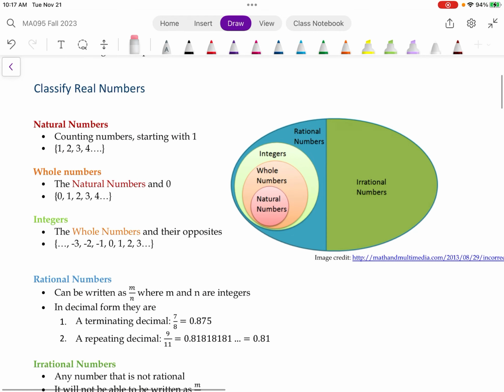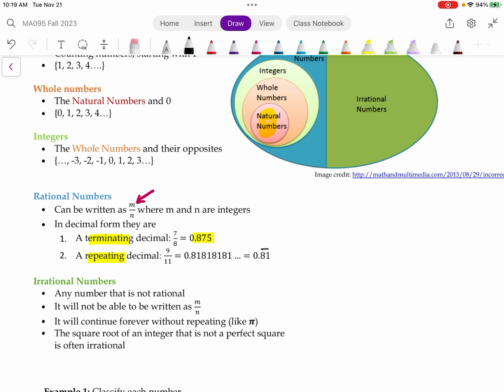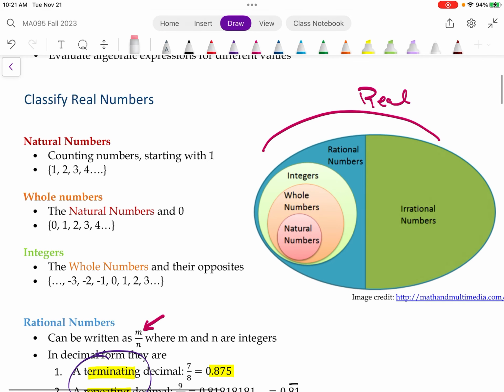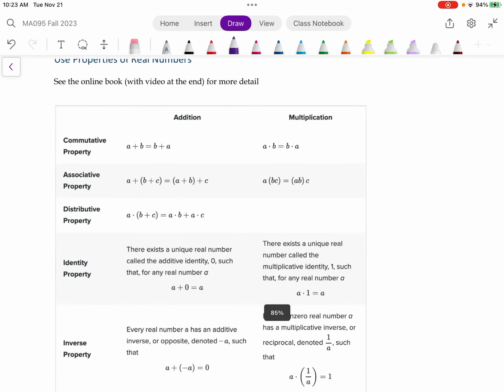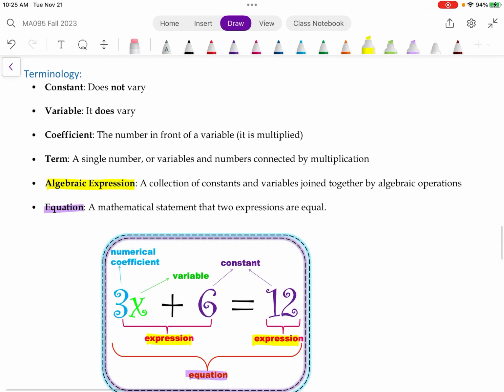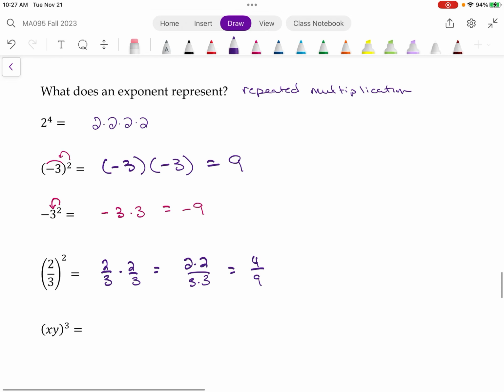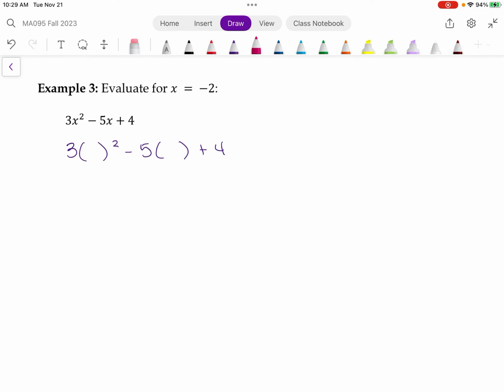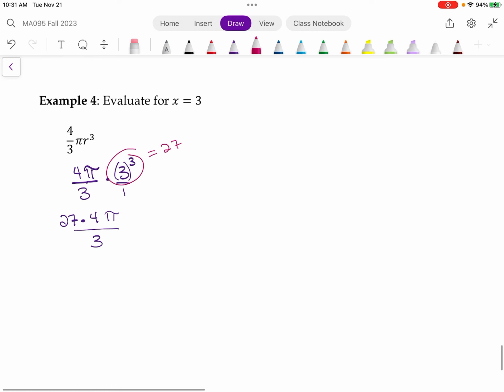Intermediate Algebra 1.1 Real Numbers and Algebraic Expressions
• Classify a real number as a natural, whole, integer, rational, or irrational number
• Define and use the following properties:
  ○ commutative property of addition and multiplication
  ○ associative property of addition and multiplication
  ○ distributive property
  ○ identity property of addition and multiplication
  ○ inverse property of addition and multiplication
• Define and identify constants in an algebraic expression
• Evaluate algebraic expressions for different values